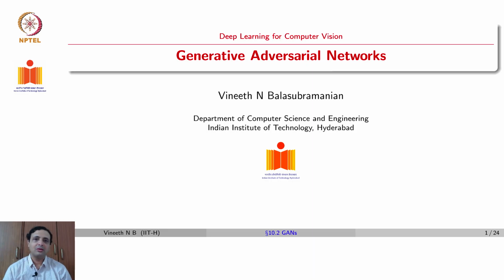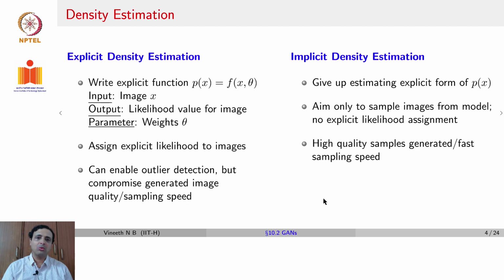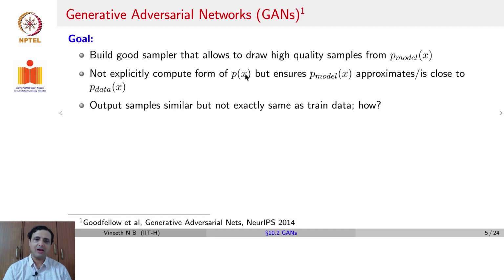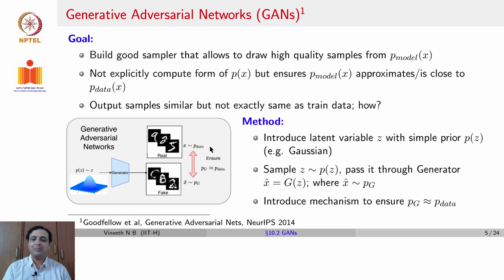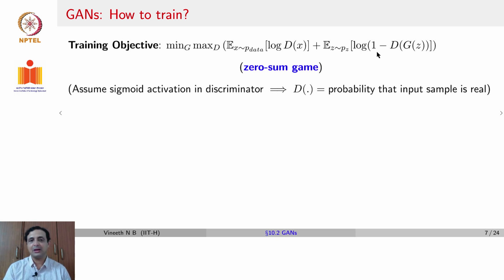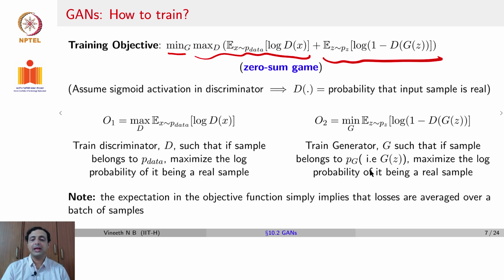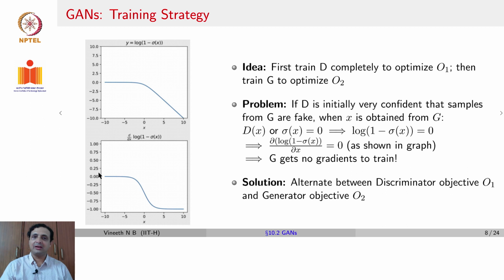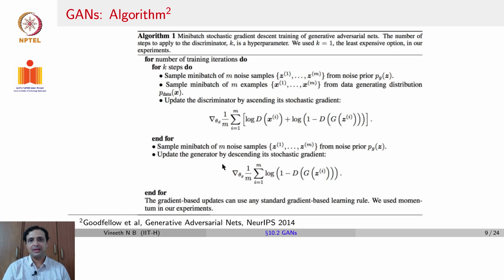Generative Adversarial Networks-Part 01